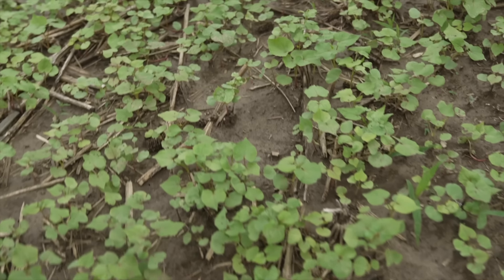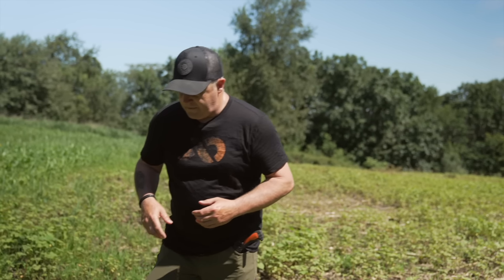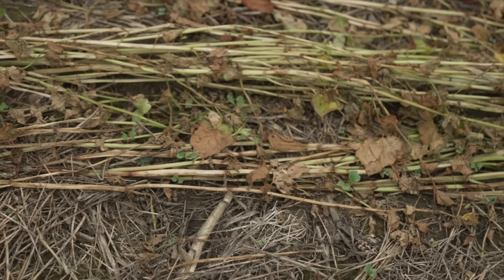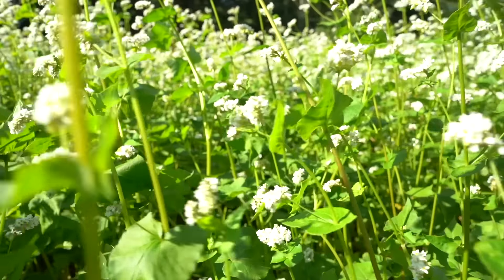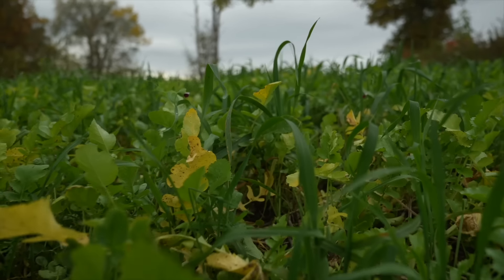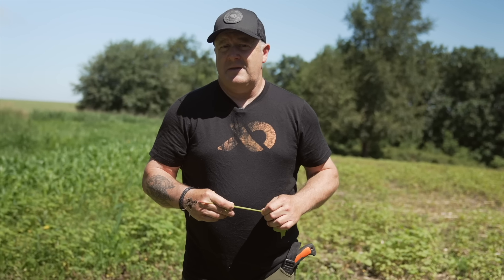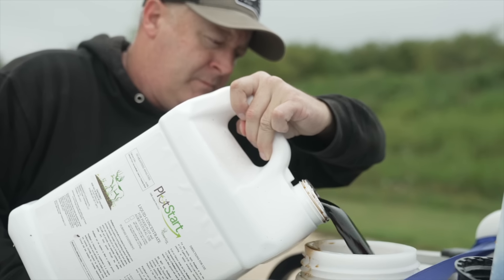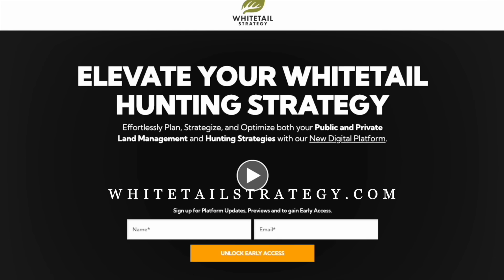Incredible Buckwheat Food Plots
The power of a buckwheat food plot is undeniable in several ways! Have you planted one? Buckwheat may be the most powerfully useful food plot seed that you can plant to improve your soil, compared to any other food plot planting...

*All 19 of our 2024 WHS Pure Wildlife Blends are available for purchase right now, including all of our Fall blends, just in time for early bow season!

*To sign up for info about Digital Land Management for public and private land, check out: